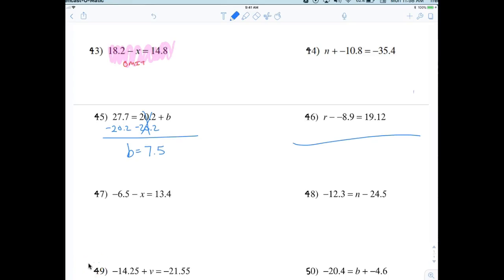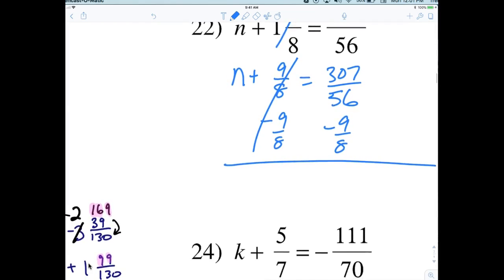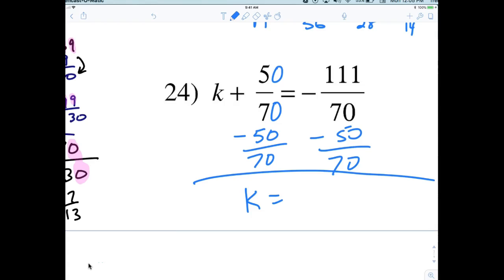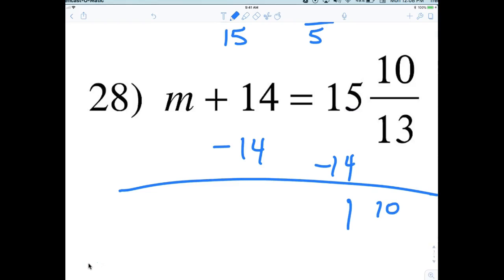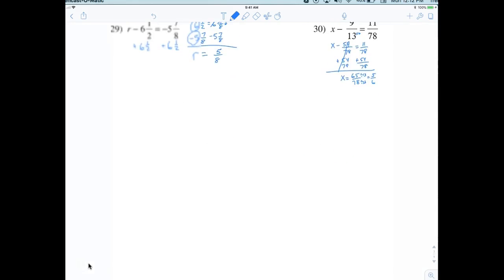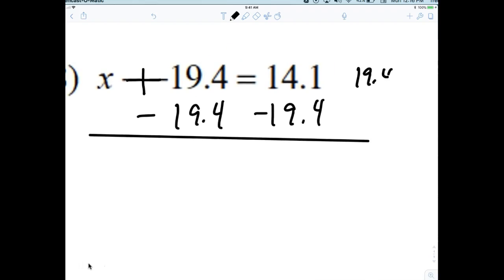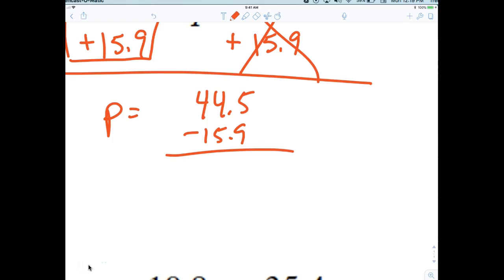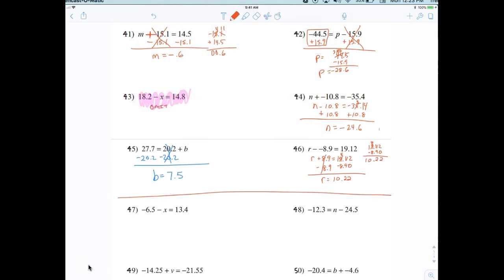Pre- algebra one step equations 20-46 evens